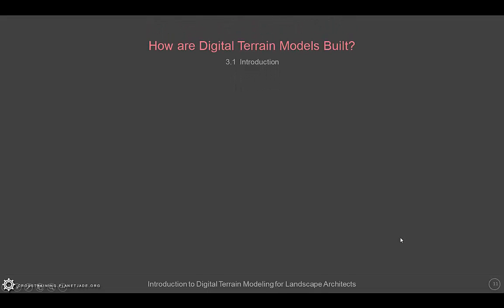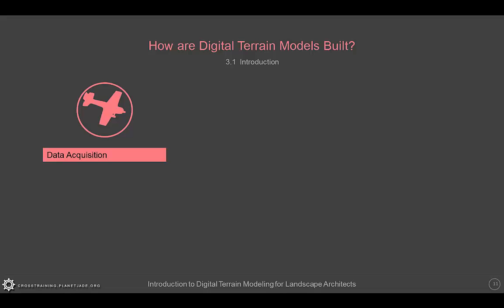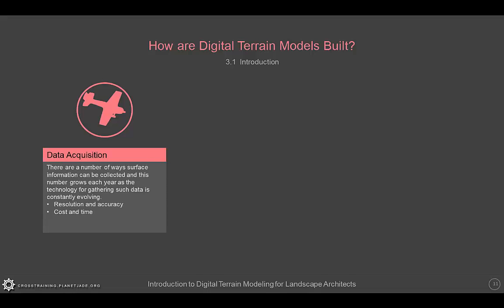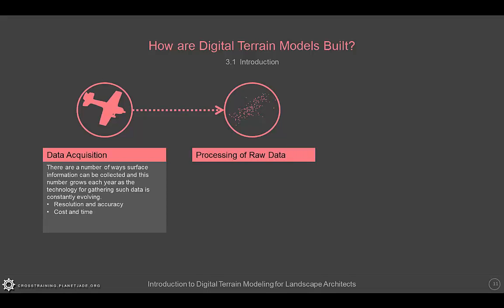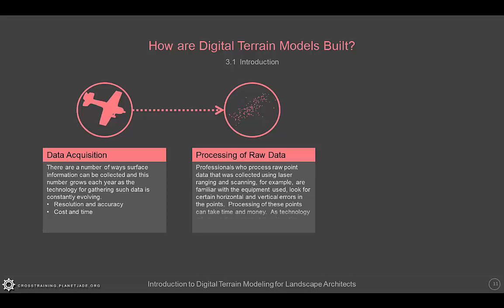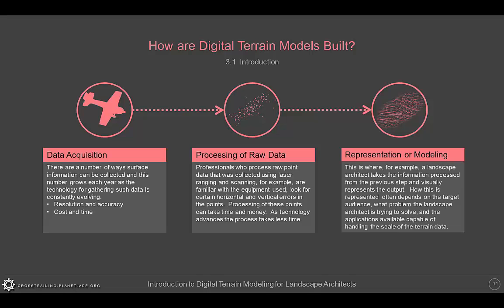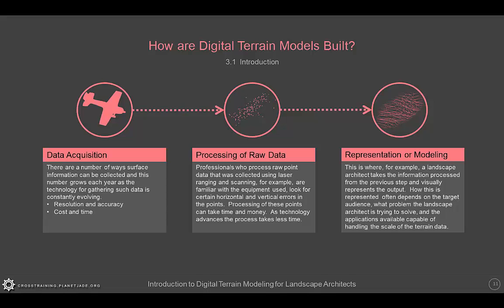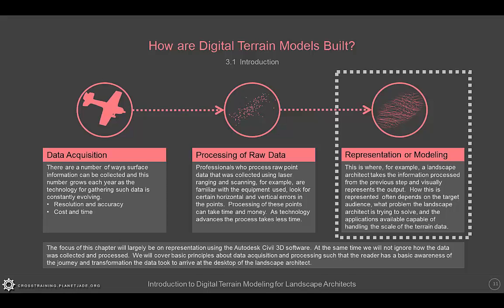DTM 3.1.3 How Are DTM's Built